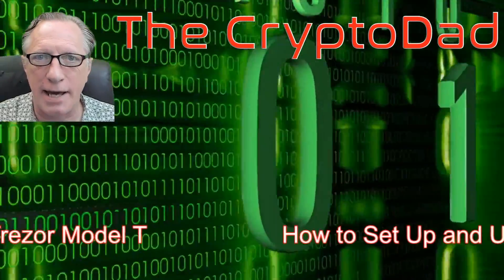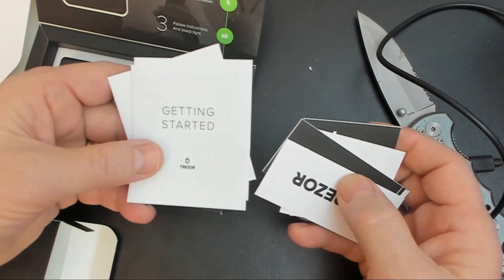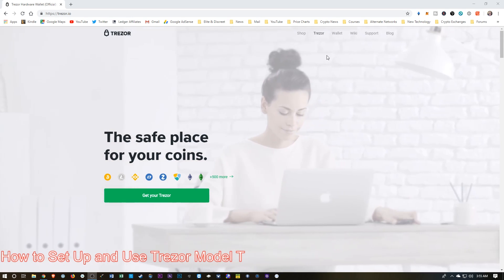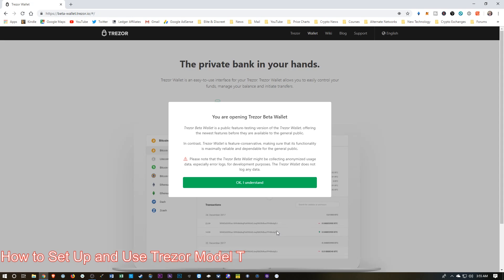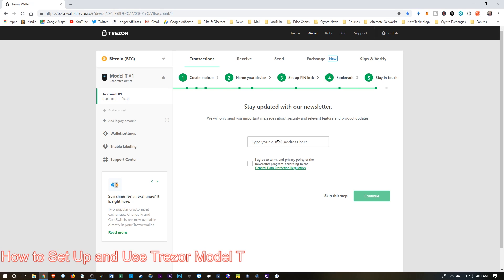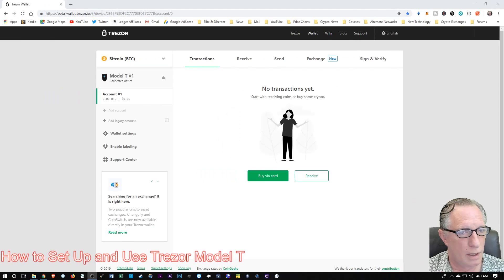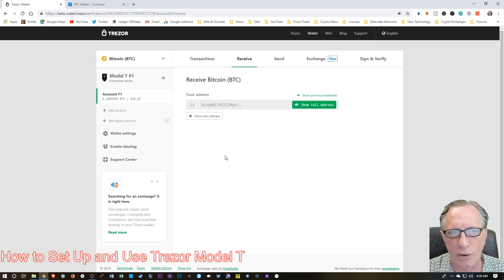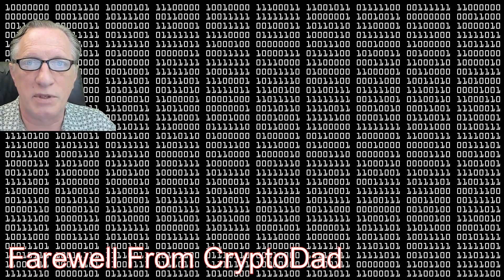How to Set up and Use the Trezor Model T Cryptocurrency Hardware Wallet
The CryptoDad walks you through the set up and use of the Trezor Model T Touchscreen Cryptocurrency Wallet

3MssiN2oYf3fThvMUfVGziPdnkG1Bp7JQP
0xEB5DF9A76e24516c49fBaBb082906E87242Fb315
MVTh6FECgK17wRZ8Mi4gkRPpCM5j3xrCot
3CyFak27g5DernPEBttQ3fCS5uhTfu524G